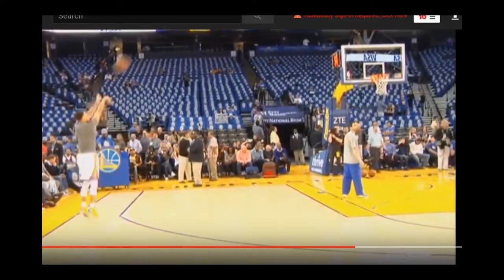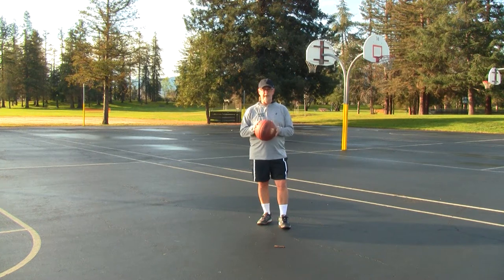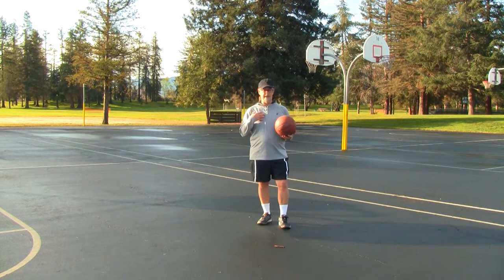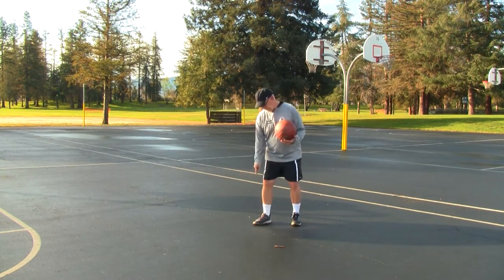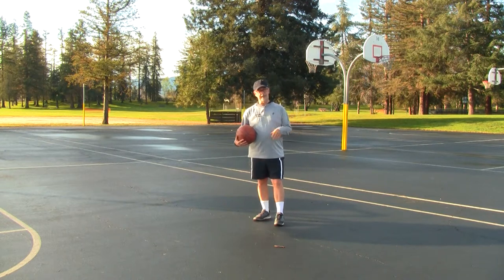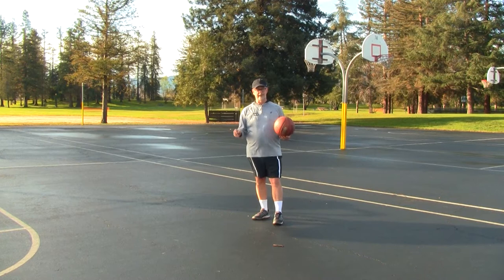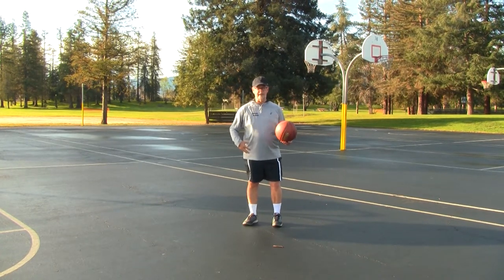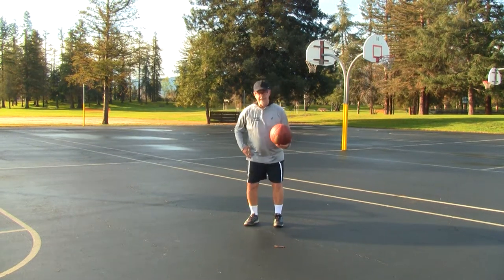Ripple of Power, Steph Curry and Roger Federer, Part 2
This 3-part video series breaks down what they call "the ripple of power" in the martial arts, the primary power generation process in many sports, especially the hitting sports of baseball, golf, and tennis.